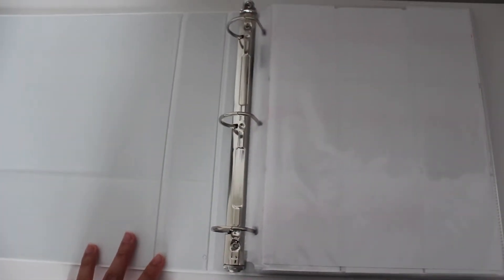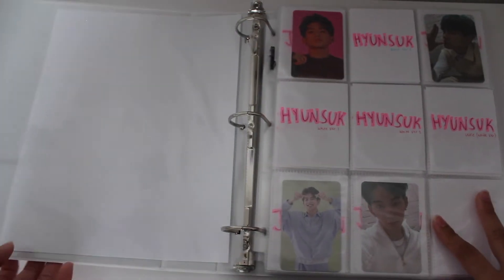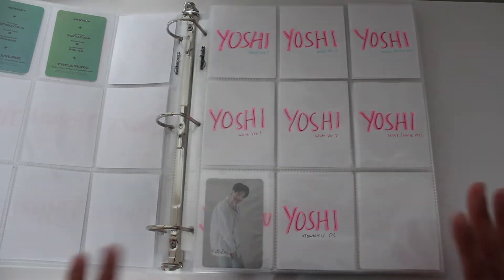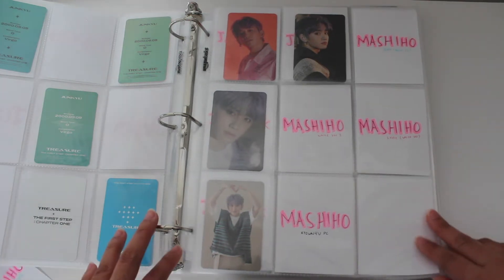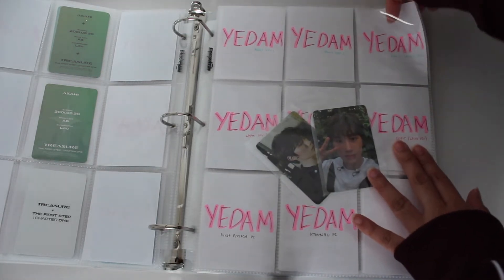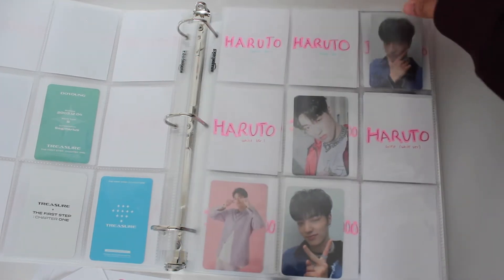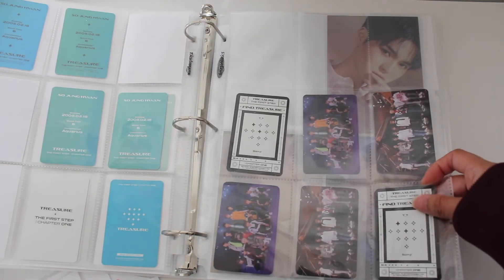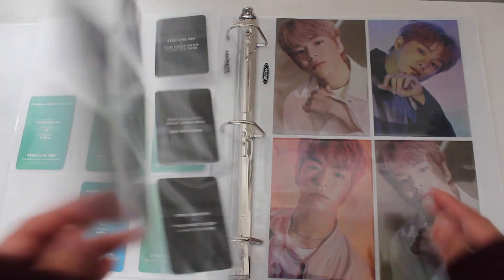Storing Treasure Photocards | OT12 Collection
TEU-AH!

I'm still new to recording and uploading videos so please be patient with me.
I do plan on posting more Treasure (and Seventeen) related videos so please watch out for that!

Upcoming Videos:
chapter two unboxing
seventeen binder flip through/storing
Storing/updating Treasure binder for chapter 1 and 2
Seventeen 24h album unboxing